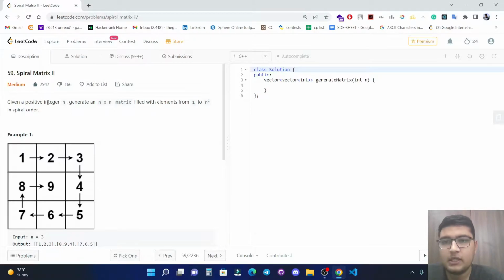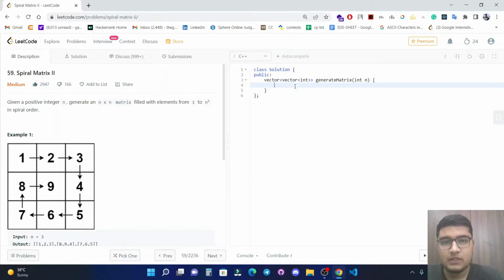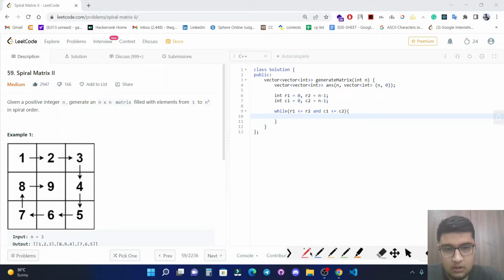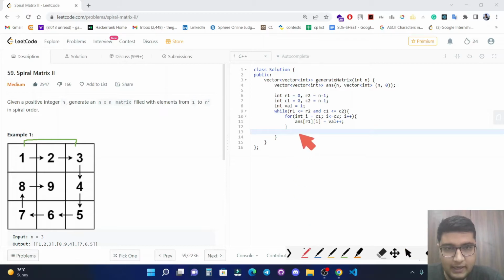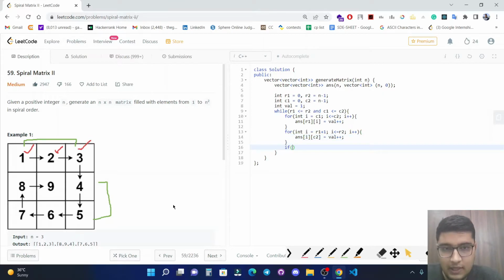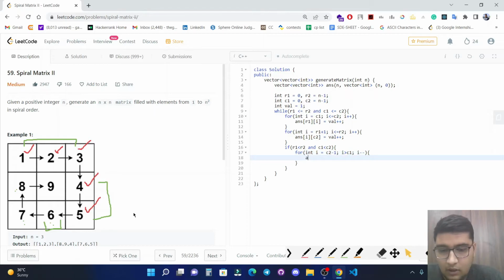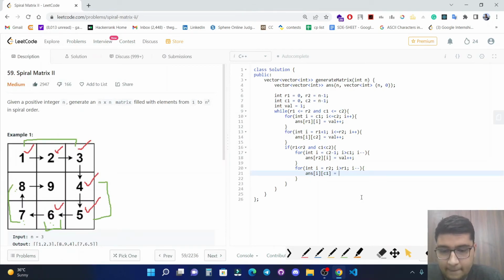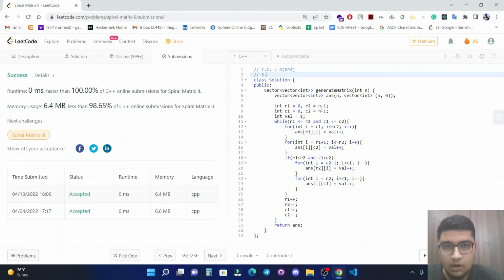Spiral Matrix II | Matrix Simulation🔥🔥| C++ | LeetCode 59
Here is the solution to the "Spiral Matrix II" leetcode question. Hope you have a great time going through it.

1) 0:00 Explaining the problem and Example
2) 1:21 Coding in CPP
3) 8:24 Time and Space Complexity